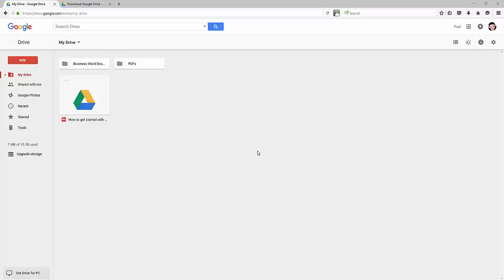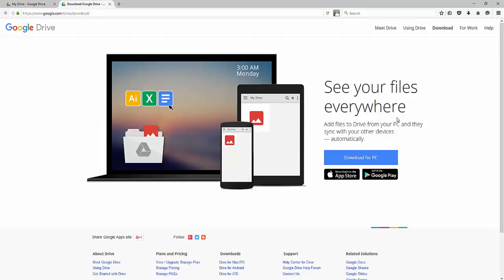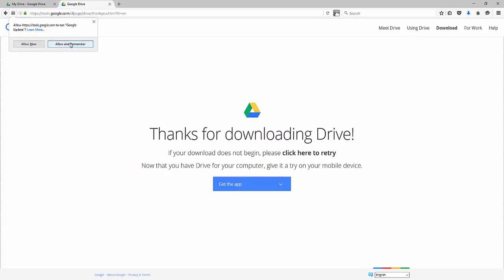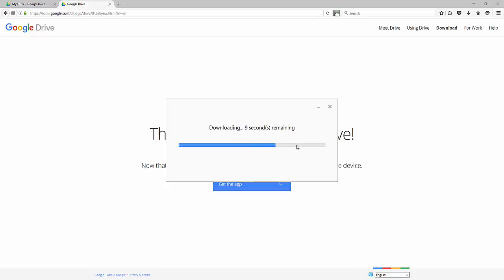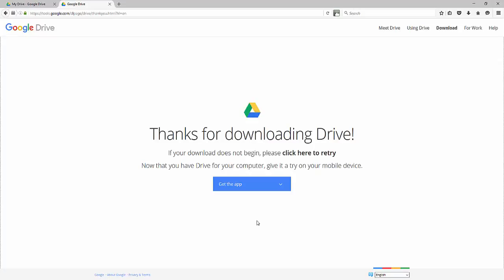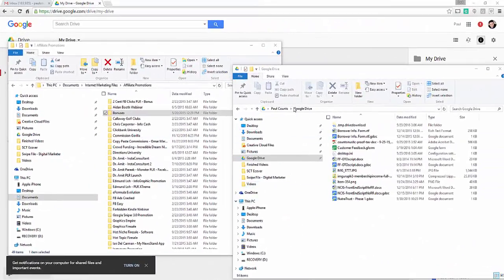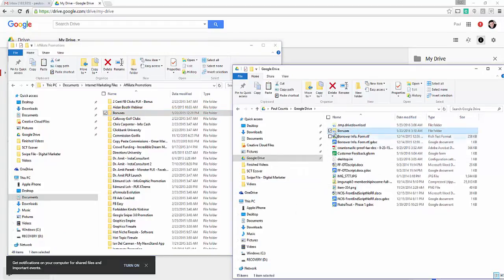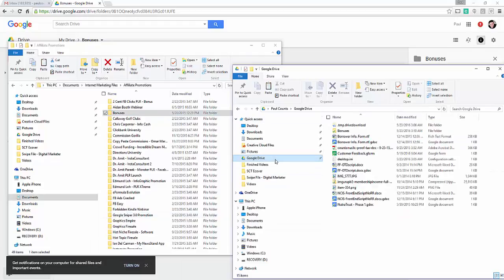023 google drive 2 pc version